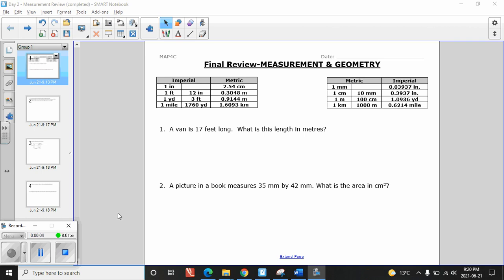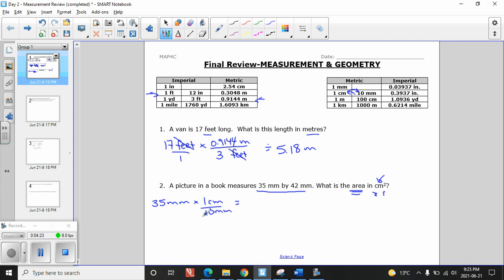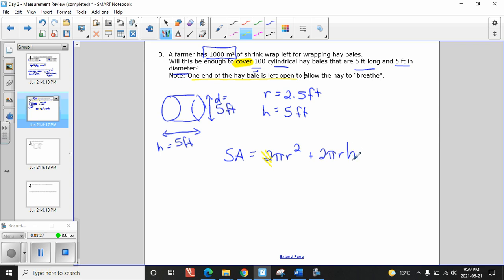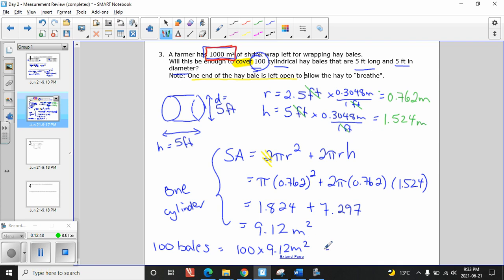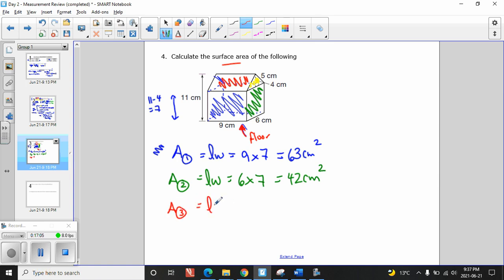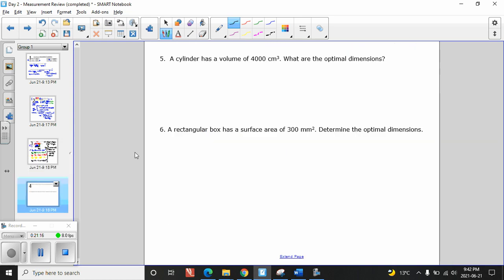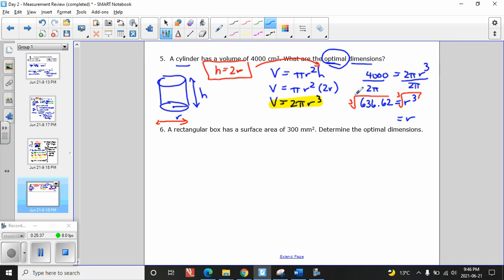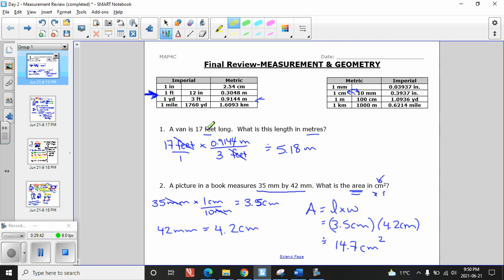Day 2 Meas Geo Review VIDEO